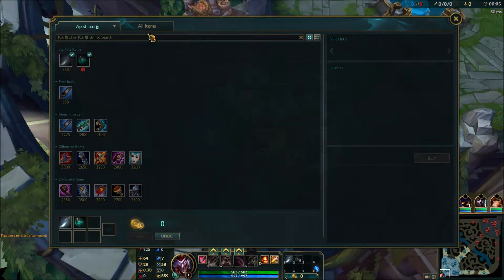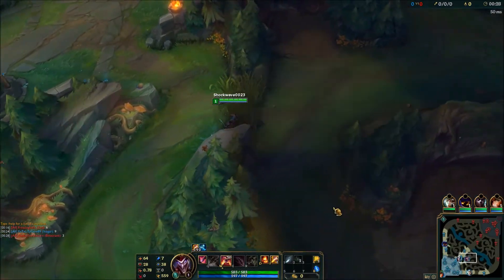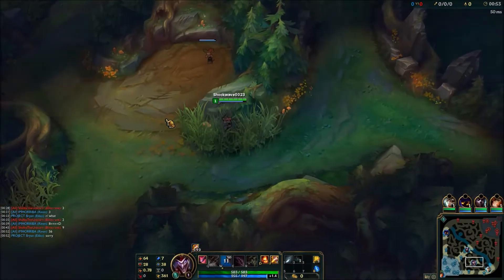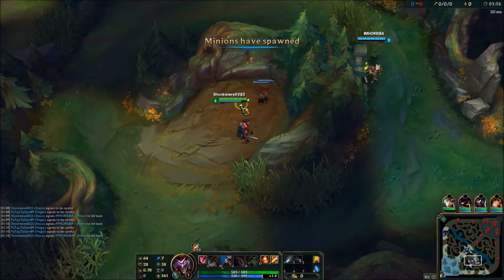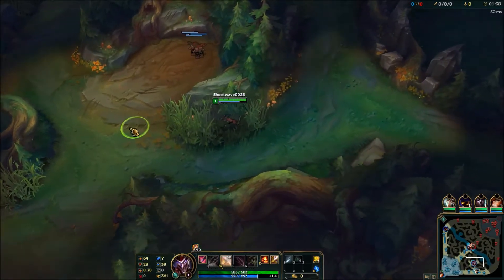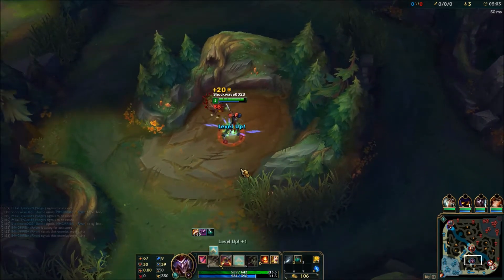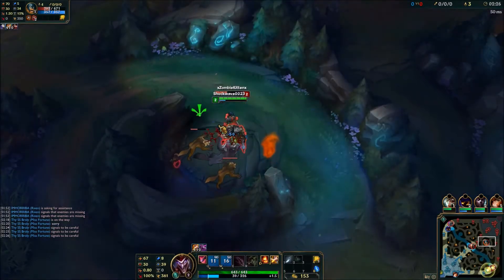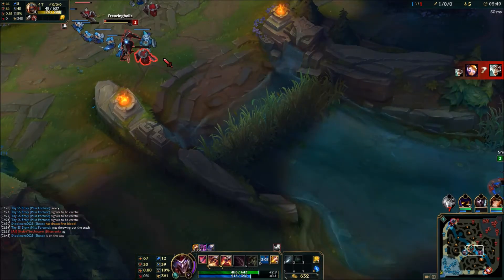League of Legends - Shaco jg invade tutorial (how to get easy double buff and first blood.)